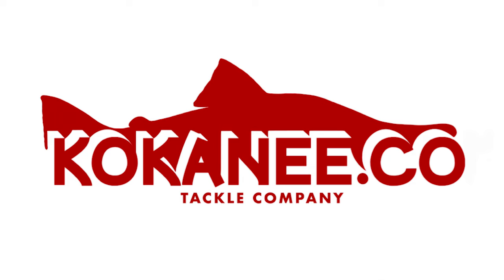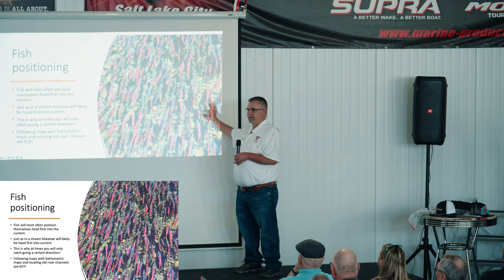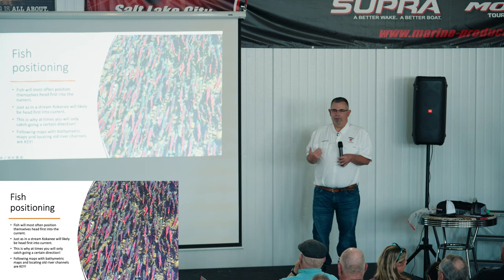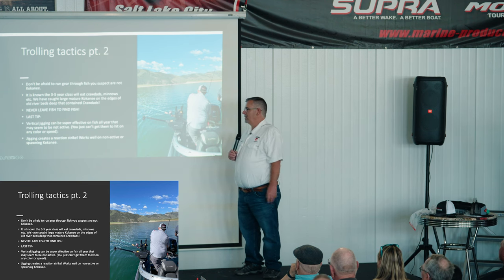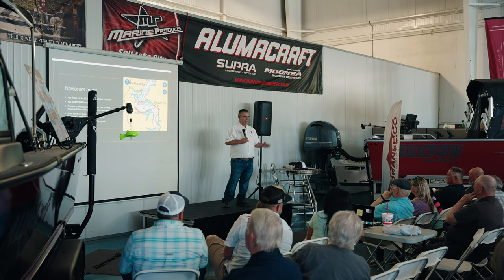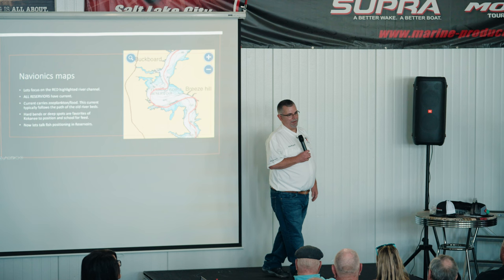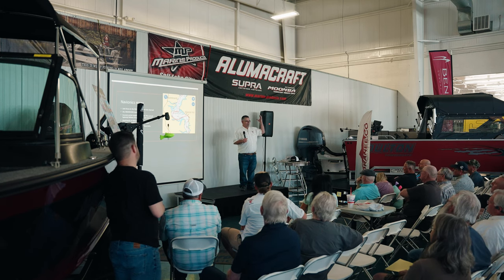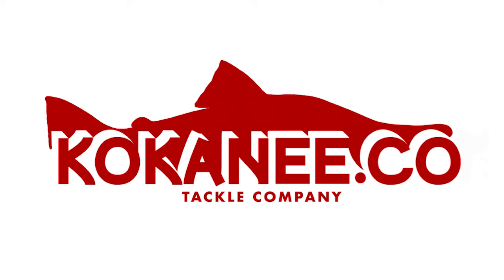Kokanee Seminar Part 1 Mark Parker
The Kokanee Co. crew came by and taught us a few things about fishing. Enjoy!